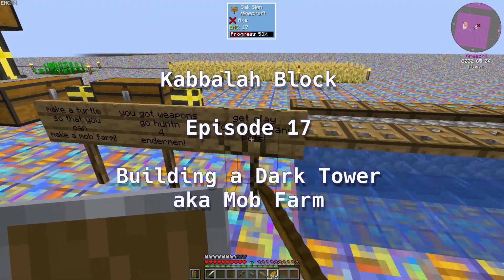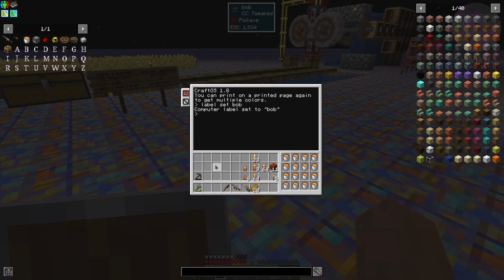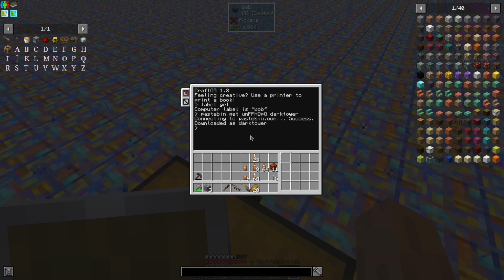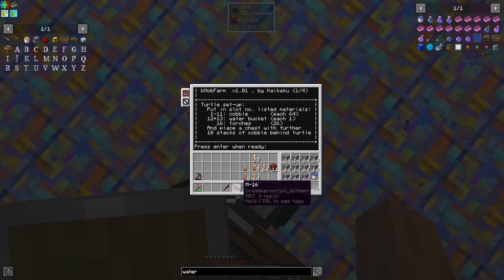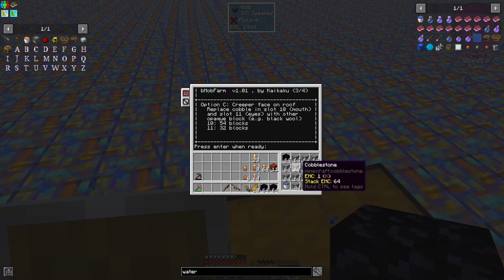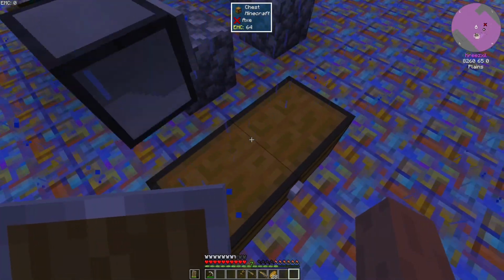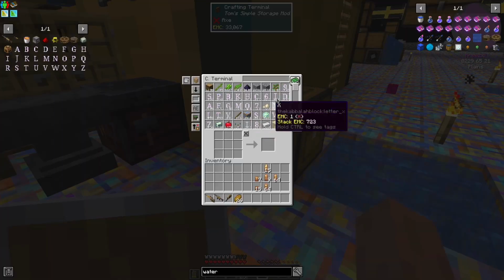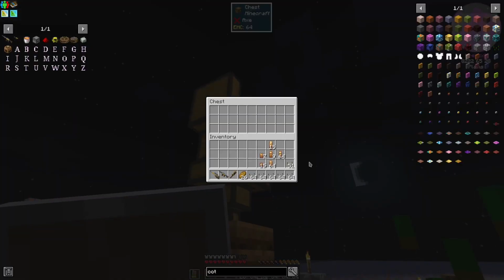Kabbalah Block E17 - Building a Dark Tower aka Mob Farm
on how to make a computercraft turtle build a mob farm.

Servers starting at $2.99/month.